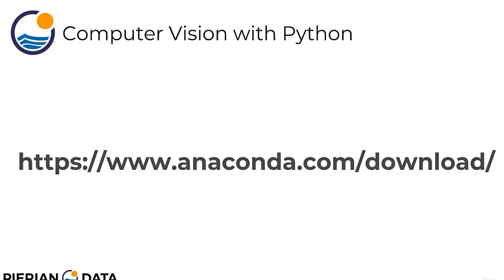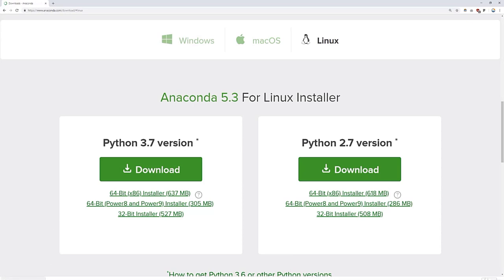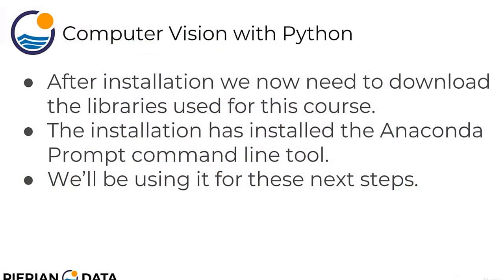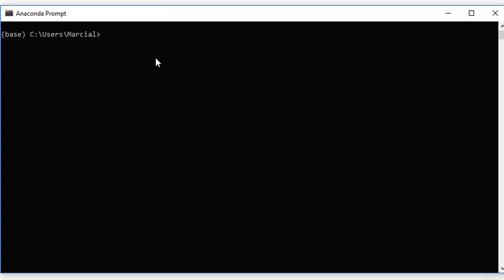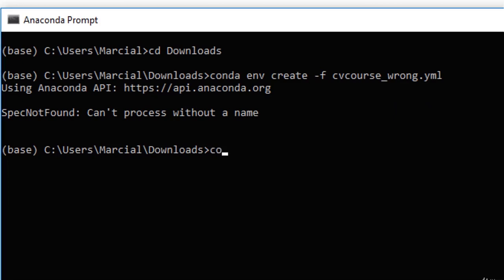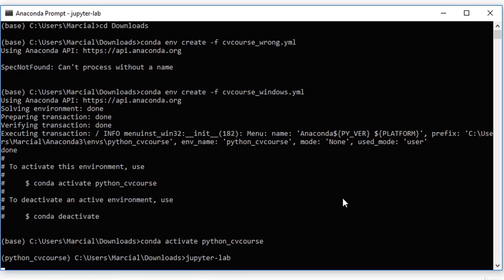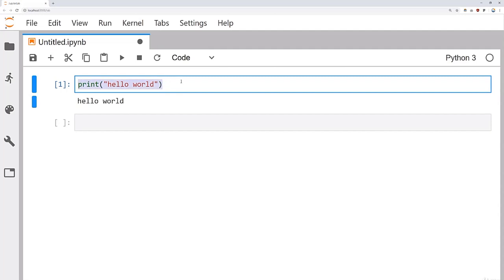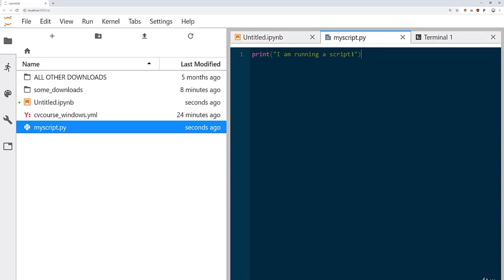01 ISoftware_nstalation